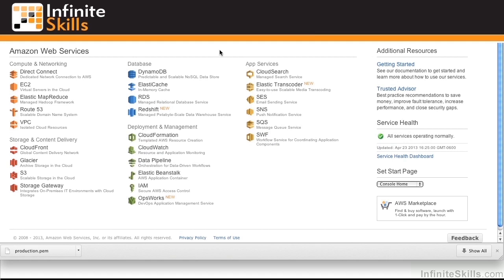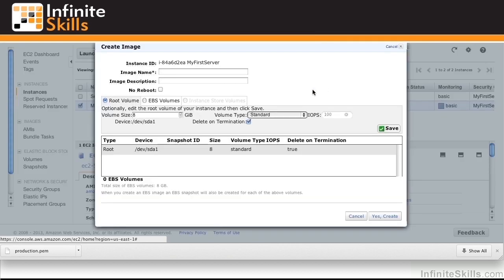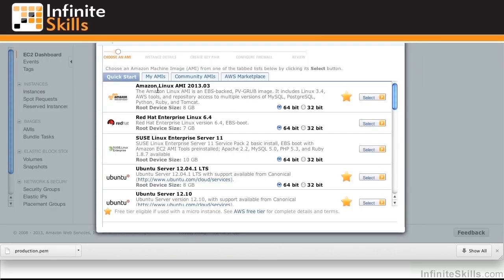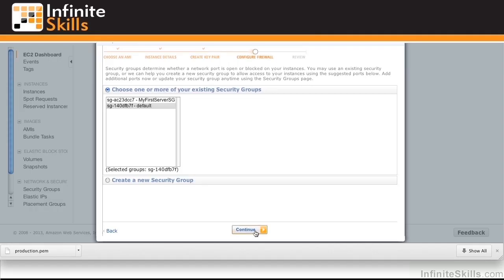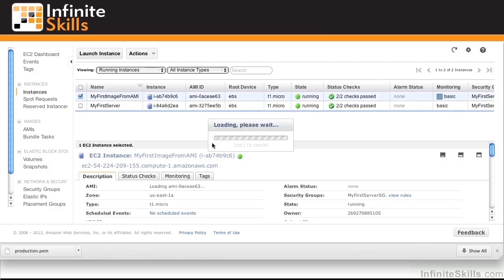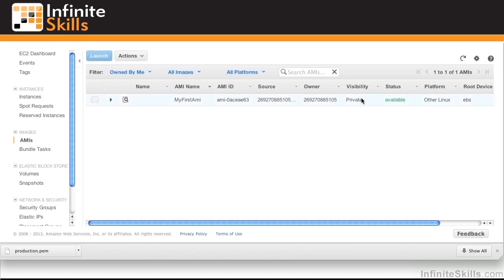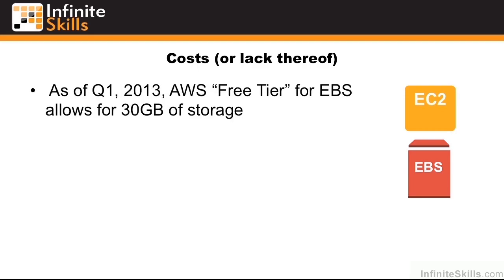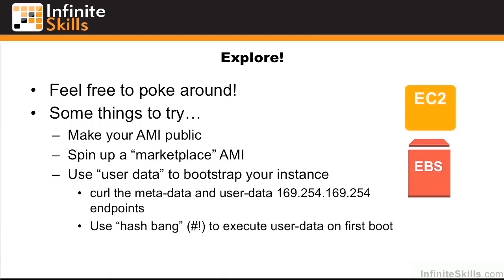18 Making An AMI